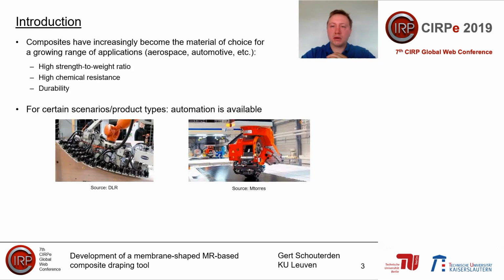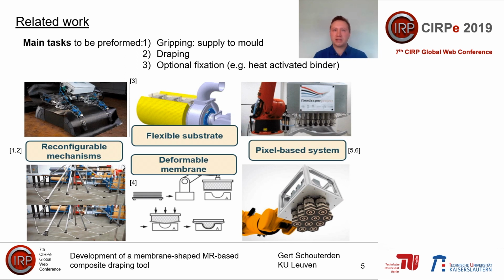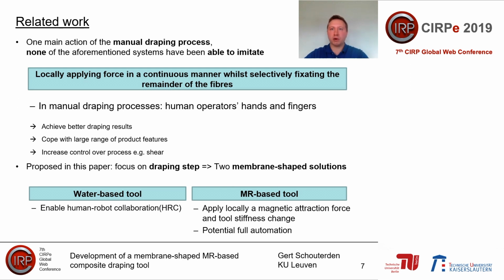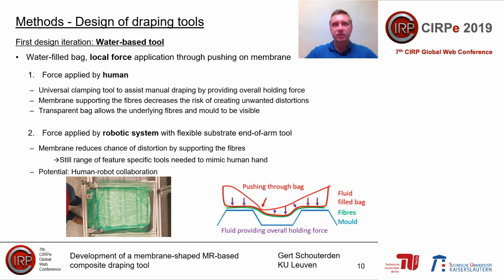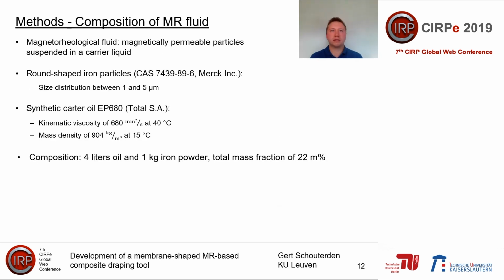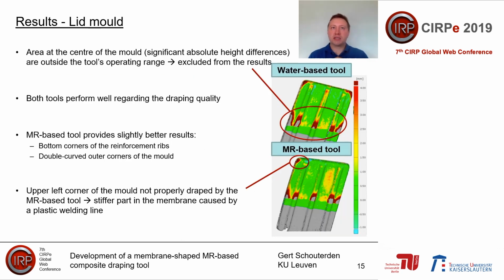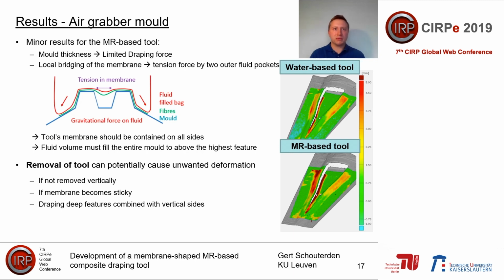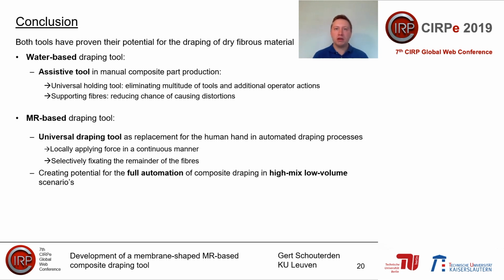CIRPe2019 - Schouterden et. al. - Development of a membrane shaped MR based composite ...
Title: Development of a membrane-shaped MR-based composite preforming tool
Author: Gert Schouterden, Jeroen Cramer, Eric Demeester, Karel Kellens